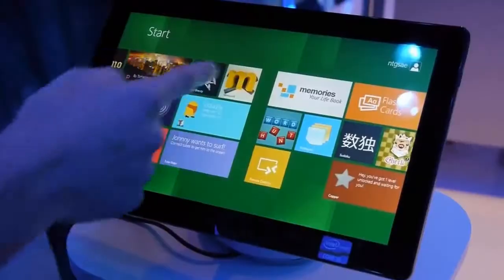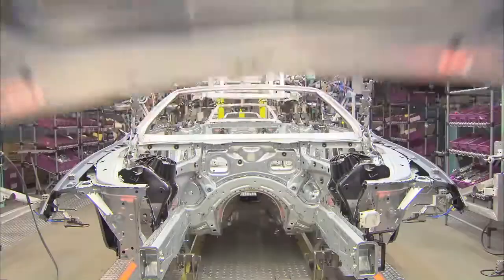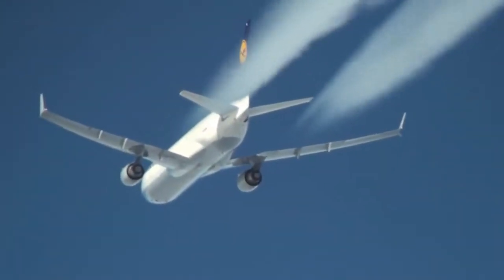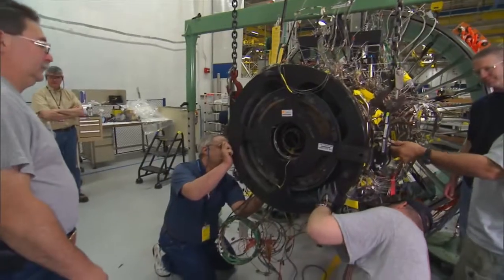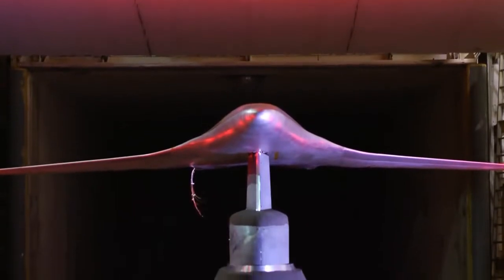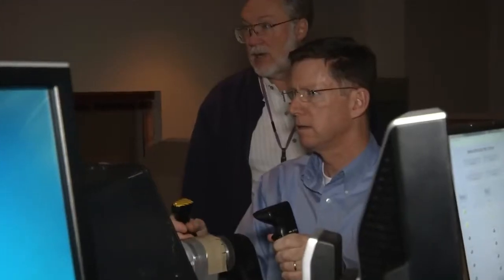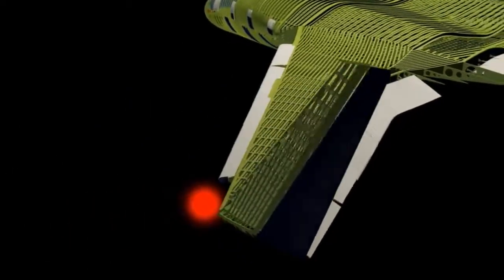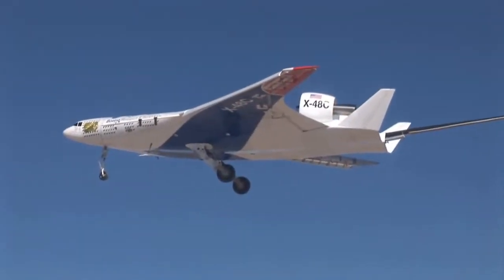Exploring Alternative Aircraft Design ERA Teaser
Teaser for our upcoming program on Environmentally Responsible Aviation.